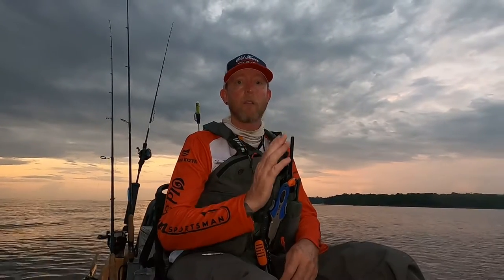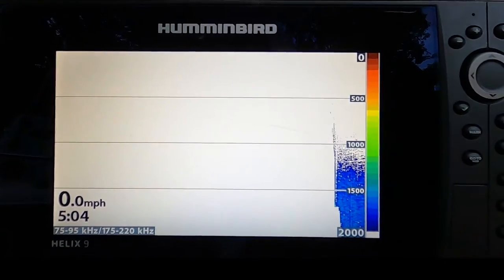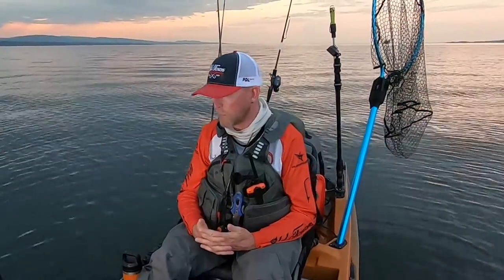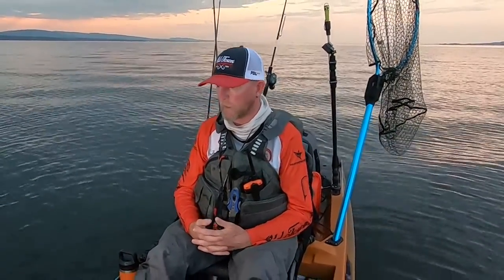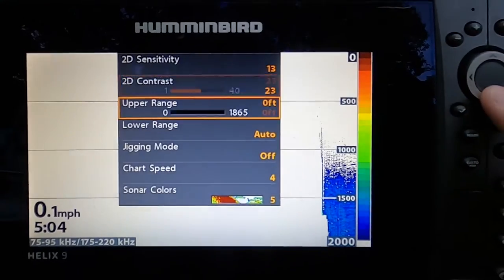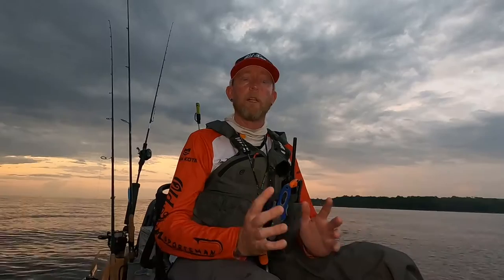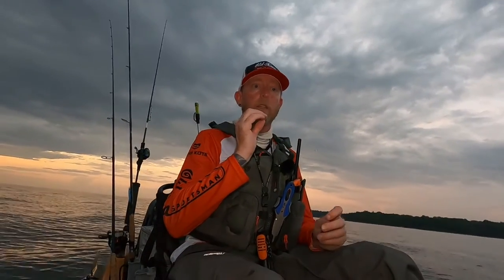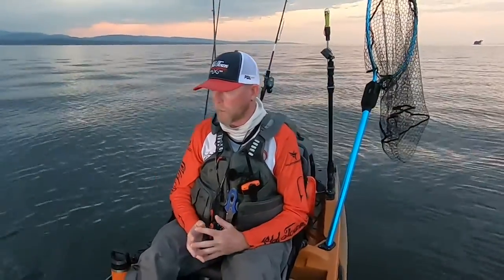Fish Finder Settings for Vertical Jigging Kayak Fishing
Join Old Town Pro Staff member @TMOFishing as he walks through some of the basic settings used on his fish finder for vertical jigging applications. While modern fish finders like the @HumminbirdTV HELIX series come packed with features and settings, you'll want to focus on three main areas to dial in the perfect image:
   - Sensitivity
   - Contrast
   - Chart Speed

00:00 - Intro
00:36 - Sensitivity & Contrast
01:31 - Chart Speed
02:29 - Jigging Mode
03:50 - Split Screen & Zoom Mode
04:37 - Out of the Box Settings